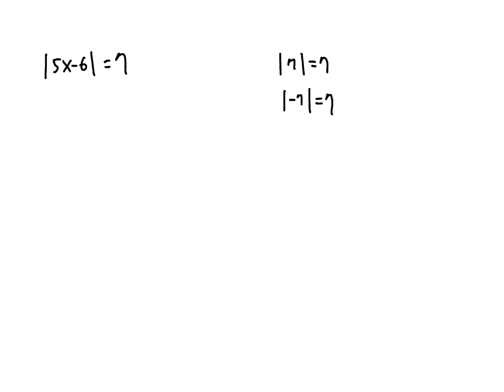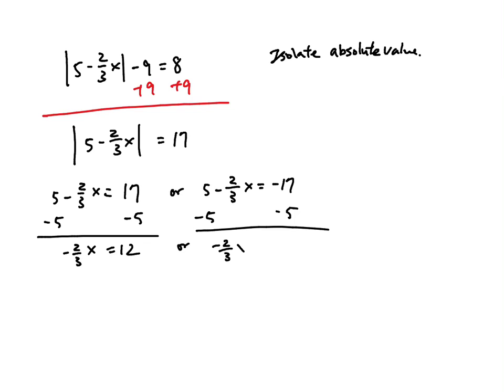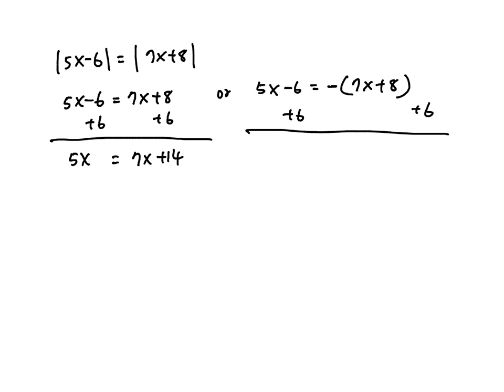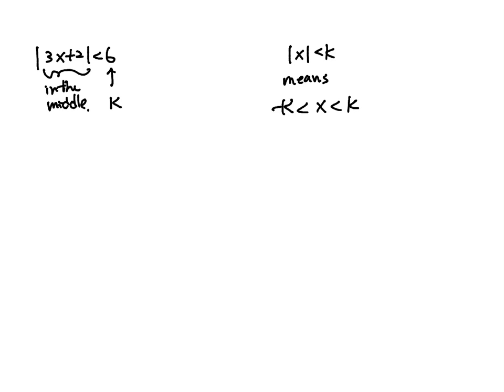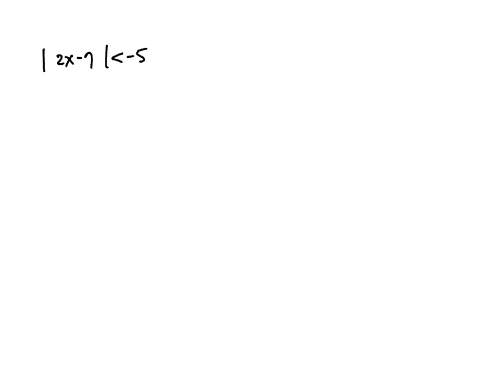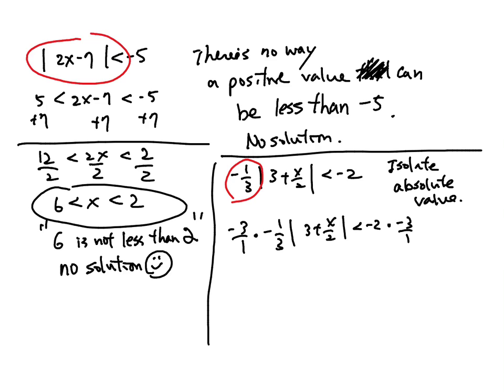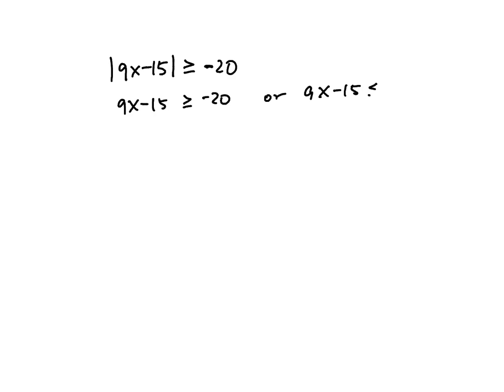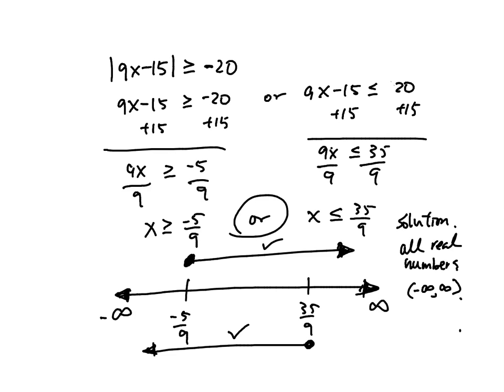MA 110 section 1 8 converted